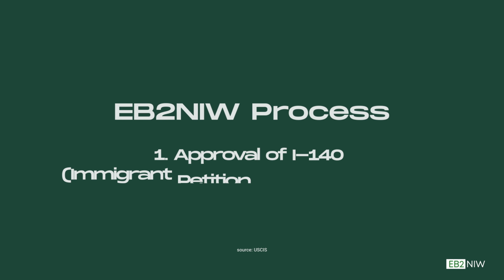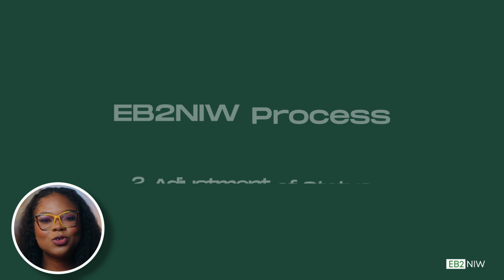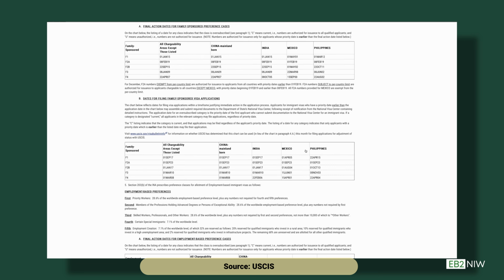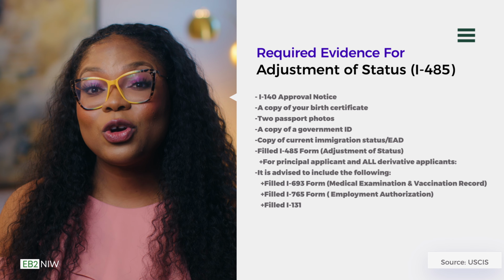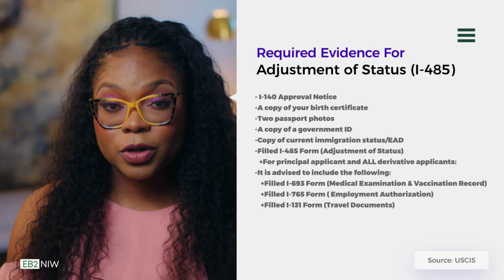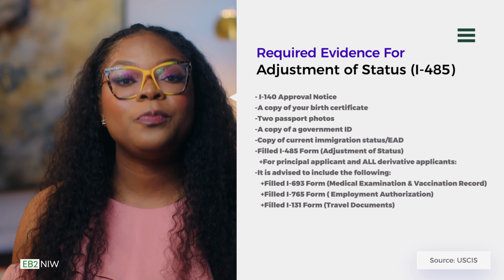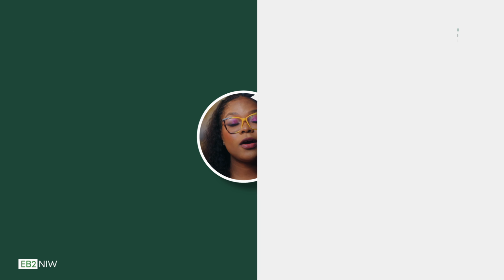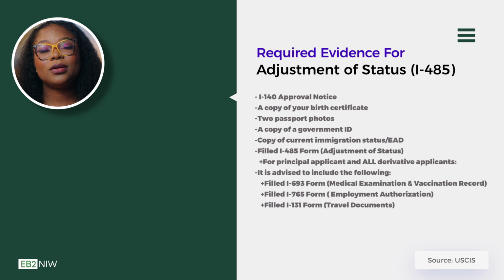Let's Talk About The Visa Bulletin & Adjustment of Status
Embarking on the path to a U.S. green card through the EB-2 National Interest Waiver (NIW)? This video is your comprehensive guide to understanding both the USCIS Visa Bulletin and the process of Adjusting Status through the EB-2 NIW category.

🔍 USCIS Visa Bulletin Breakdown:
Unravel the complexities of the USCIS Visa Bulletin and grasp its role in determining visa availability. We'll guide you through priority dates, categories, and key factors affecting your green card journey.

💼 EB-2 NIW Adjustment of Status Process:
Navigate the Adjustment of Status process specifically tailored to EB-2 NIW applicants. From filing Form I-485 to preparing supporting documents, we'll walk you through the steps needed to transition from non-immigrant status to a permanent resident.

📅 Keeping Pace with Visa Bulletin Updates:
Stay informed about the latest developments by learning how to interpret and keep pace with USCIS Visa Bulletin updates. We'll share tips on monitoring visa movements and understanding their impact on your case.

📋 Document Checklist and Tips:
Receive practical advice on compiling a thorough document checklist for your Adjustment of Status application. Learn about common pitfalls and valuable tips to enhance the strength of your EB-2 NIW case.

If you're navigating the complexities of the USCIS Visa Bulletin and plan on adjusting your status, this video is a must-watchSubscribe for more insightful content on immigration, hit the notification bell, and let's embark on this journey together. Your American dream is within reach! 🌐🗽

00:00 - Start
01:17 - The Visa Bulletin Roadmap
03:50 - Required evidence for adjustment of status (I-485)
04:35 - Adding Dependents to your Adjustment of Status
04:59 - Dependents Also Have to Complete I-693 (Medical Examination and Vaccination Record)
05:13 - How to find a USCIS approved Civil Surgeon
05:47 - Check prices across different USCIS approved Civil Surgeons
06:37 - Other Forms That Can Be Included When You Adjust Your Status
06:44 - Apply for your Employment Authorization (I-765)
06:49 - Apply for Travel Authorization (I-131)
07:23 - Can You Get An RFE When Adjusting Your Status?
09:21 - Reminder on how to adjust your status once your visa priority date is current
09:52 - Finding a USCIS approved Civil Surgeon
00:00 - Start
01:17 - The Visa Bulletin Roadmap
03:50 - Required evidence for adjustment of status (I-485)
04:35 - Adding Dependents to your Adjustment of Status
04:59 - Dependents Also Have to Complete I-693 (Medical Examination and Vaccination Record)
05:13 - How to find a USCIS approved Civil Surgeon
05:47 - Check prices across different USCIS approved Civil Surgeons
06:37 - Other Forms That Can Be Included When You Adjust Your Status
06:44 - Apply for your Employment Authorization (I-765)
06:49 - Apply for Travel Authorization (I-131)
07:23 - Can You Get An RFE When Adjusting Your Status?
09:18 - Reminder on how to adjust your status once your visa priority date is current
09:48 - Finding a USCIS approved Civil Surgeon
00:00 - Start
01:17 - The Visa Bulletin Roadmap
03:50 - Required evidence for adjustment of status (I-485)
04:35 - Adding Dependents to your Adjustment of Status
04:59 - Dependents Also Have to Complete I-693 (Medical Examination and Vaccination Record)
05:13 - How to find a USCIS approved Civil Surgeon
05:47 - Check prices across different USCIS approved Civil Surgeons
06:37 - Other Forms That Can Be Included When You Adjust Your Status
06:44 - Apply for your Employment Authorization (I-765)
06:49 - Apply for Travel Authorization (I-131)
07:23 - Can You Get An RFE When Adjusting Your Status?
09:18 - Reminder on how to adjust your status once your visa priority date is current
09:48 - Finding a USCIS approved Civil Surgeon